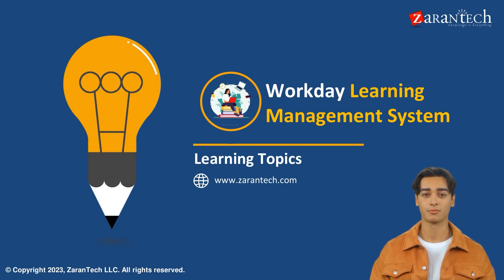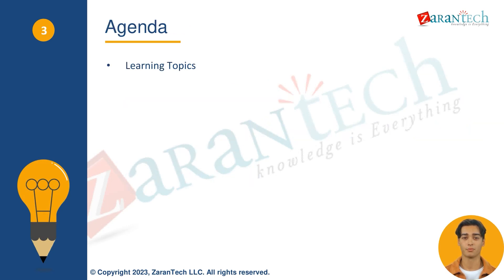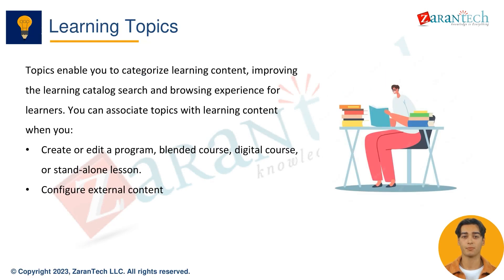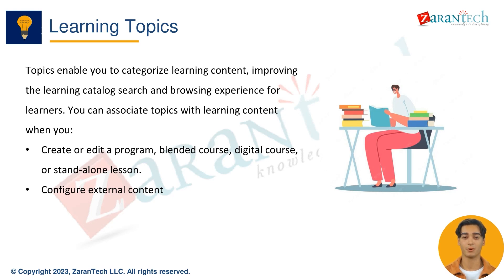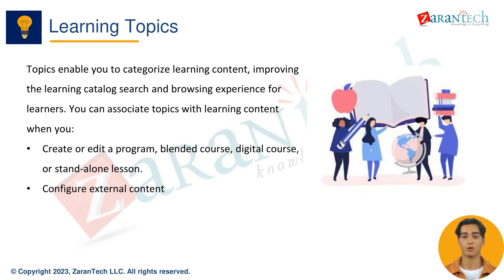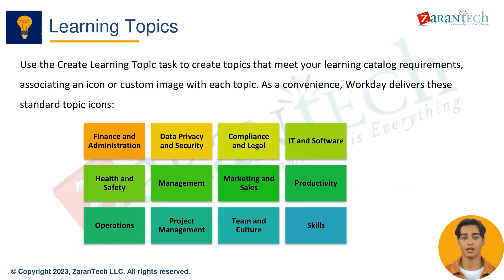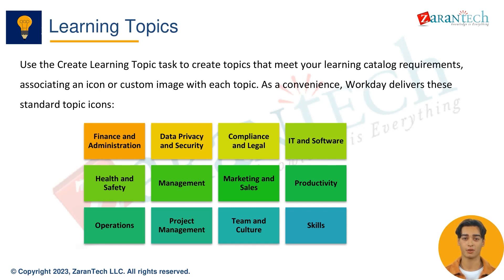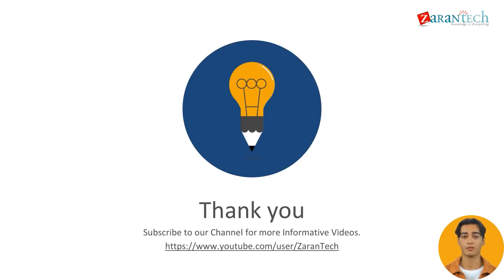Workday LMS Learning Topics | ZaranTech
👉 In this video you will learn about Learning Topics as a part of Workday LMS (Learning Management System) Training.